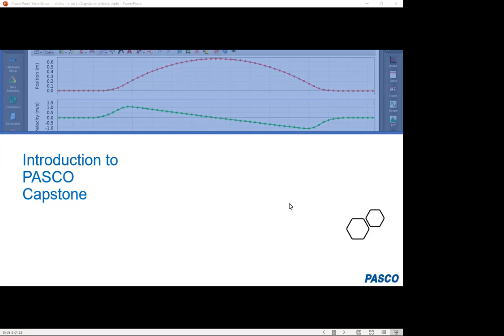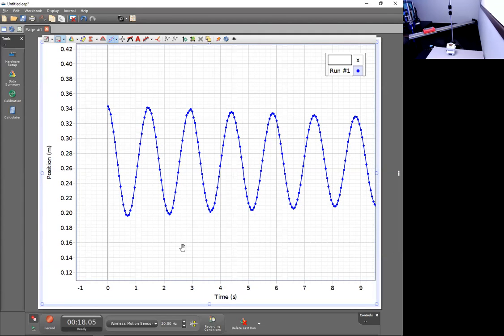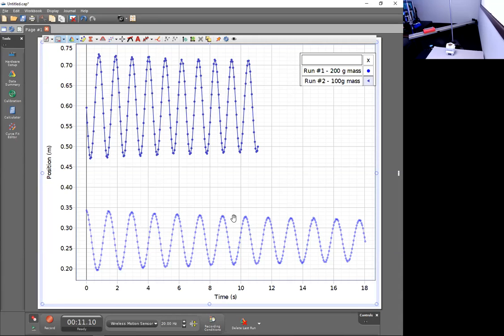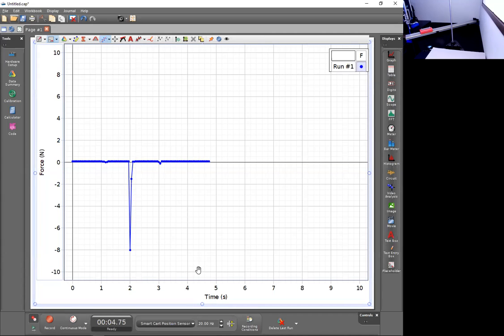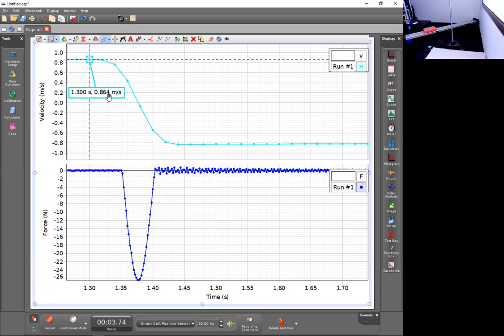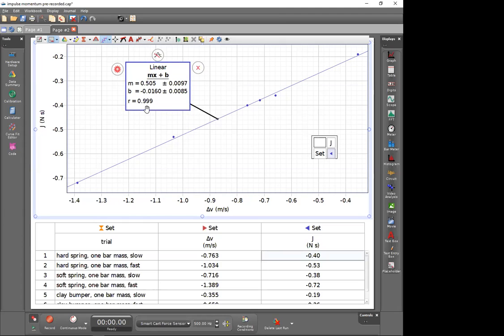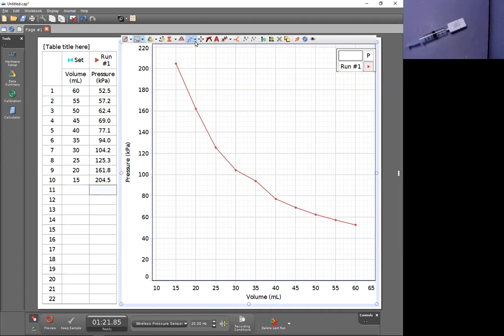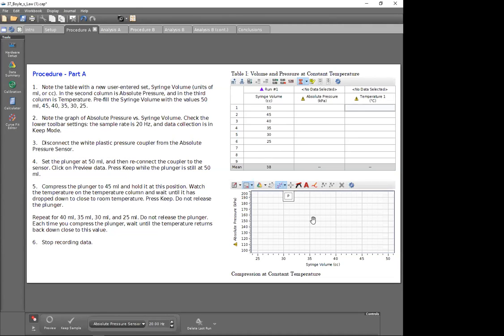Introduction to PASCO Capstone | Webinar - 2022 10 12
Learn the essentials of PASCO Capstone™, our data collection and analysis software for advanced high school through college physics and engineering labs.

This video will show you how to:
- Set up hardware for Wireless Sensors
- Record data continuously
- Manage data and displays
- Apply graph display and analysis tools